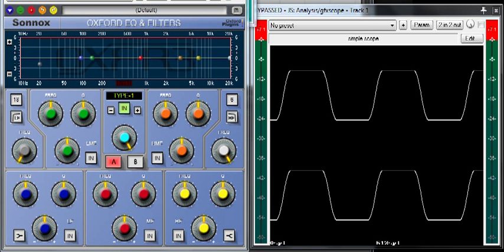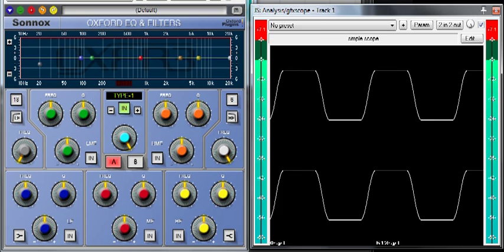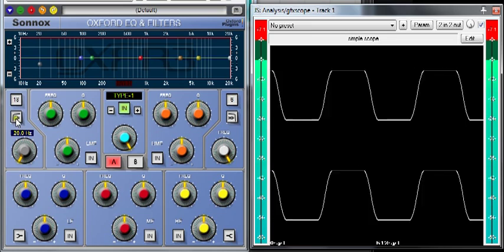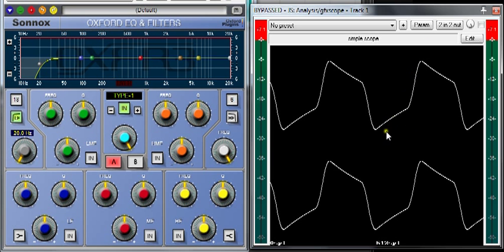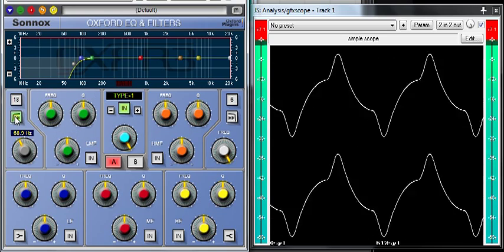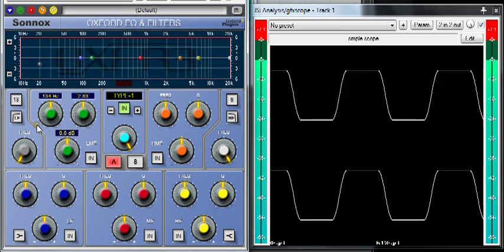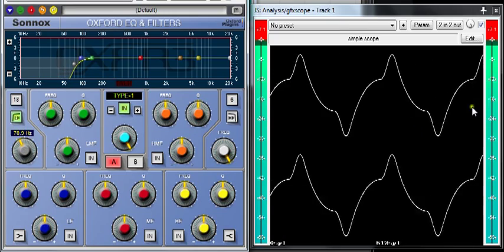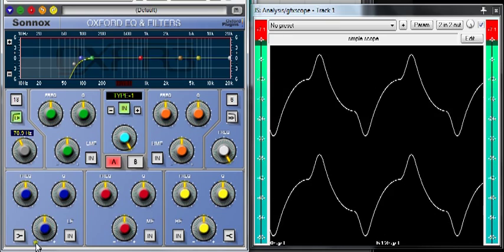The High Pass filtering pitfalls.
Shows that commonly used High Pass filtering can increase peak levels and reduce sound quality, even if the filter is set below all fundamental freqs of the sound itself.